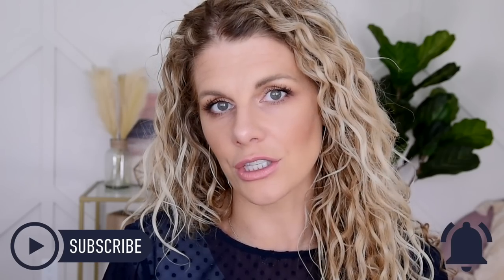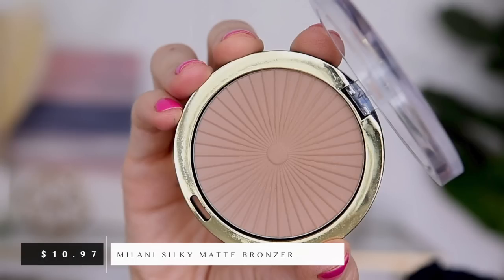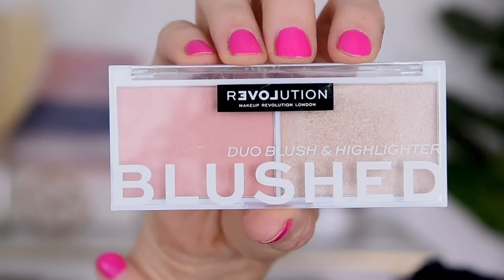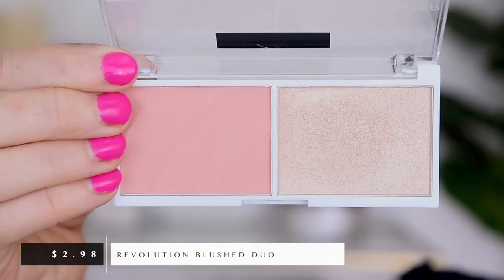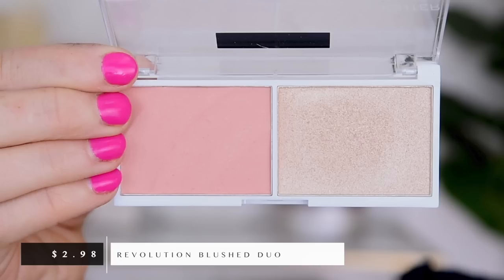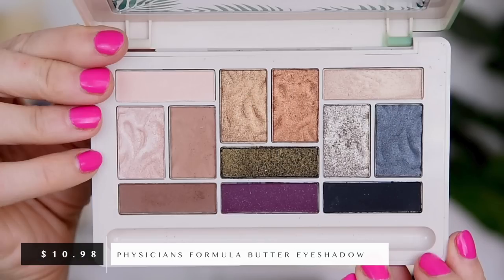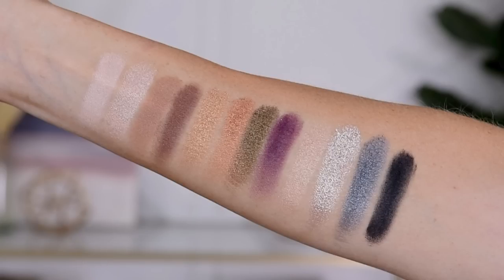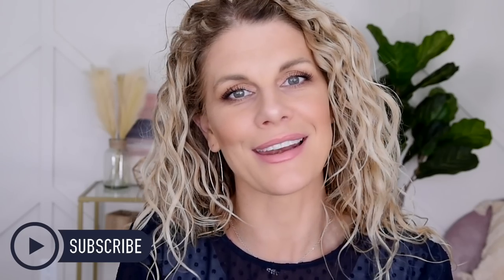DRUGSTORE Makeup | New Foundation, $3 Blush, and a Too Faced palette dupe?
Hey guys!  Today we are testing out some new drugstore makeup!  I was browsing through my drugstore recently and a few products caught my eye.  From a blurring foundation and a beautiful eyeshadow palette to a $3 blush, I found some good ones this time!  I hope you enjoy this one!

On Me:

NYX Blur foundation
Milani Silky Matte bronzer in Sun Kissed
Revolution Blushed duo in Sweet
Physicians Formula eyeshadow palette
Flower Beauty brow pencil
BH Cosmetics brow gel
Essence 8H liplier in Cool Mauve
Milani lipstick
About Face lip gloss in Prelude
Physicians Formula butter concealer
Pacifica Primer